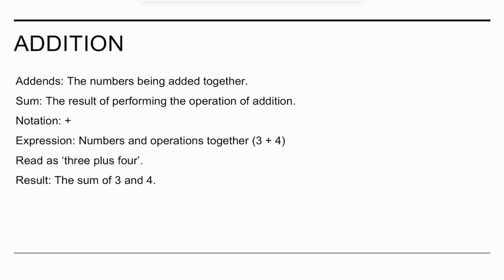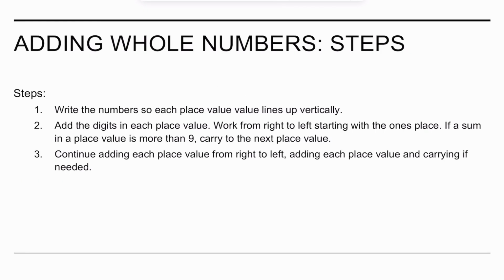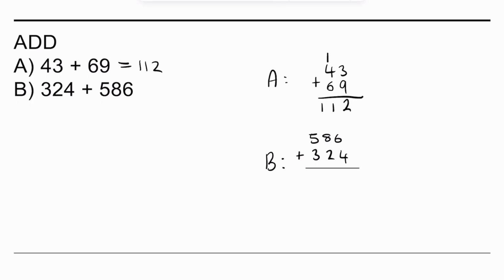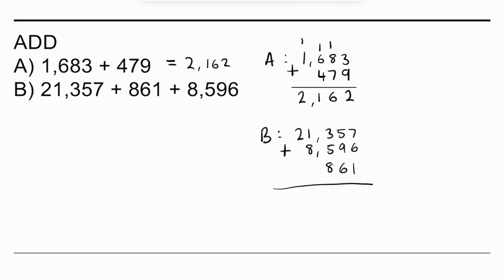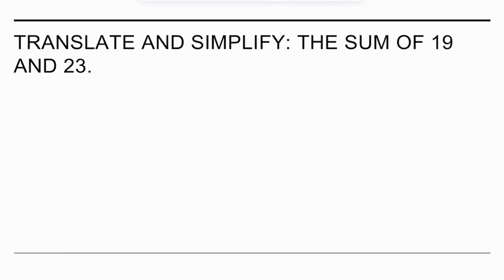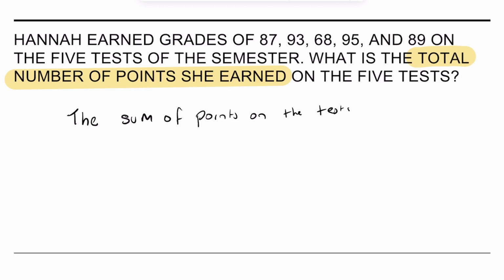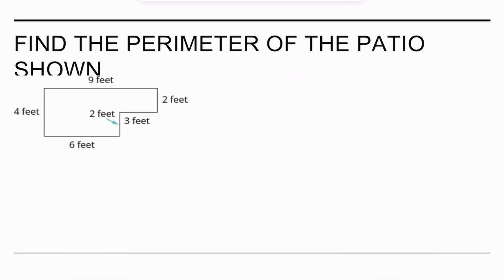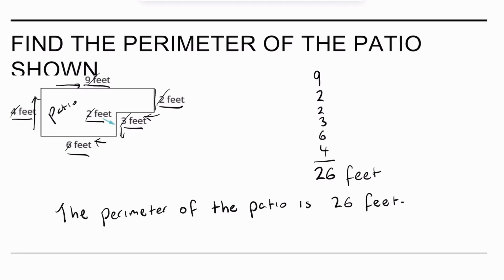Adding Whole Numbers | Explanation and Examples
Learn how to add whole numbers confidently and understand what addition really means in maths.

By the end of this section, you will be able to:
- Use addition notation correctly
- Add whole numbers without using models
- Translate word phrases into mathematical notation
- Apply addition of whole numbers to real-life problems

These lessons are perfect for Year 6 – Year 8 students, teachers, or anyone revising their pre-algebra skills. Follow along to build a strong foundation for working with larger numbers and solving everyday maths applications.